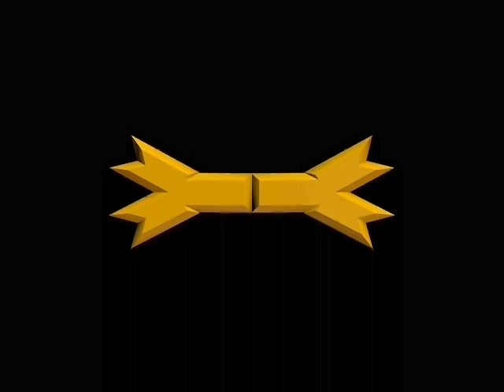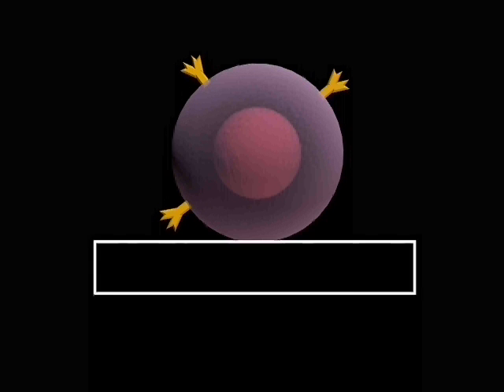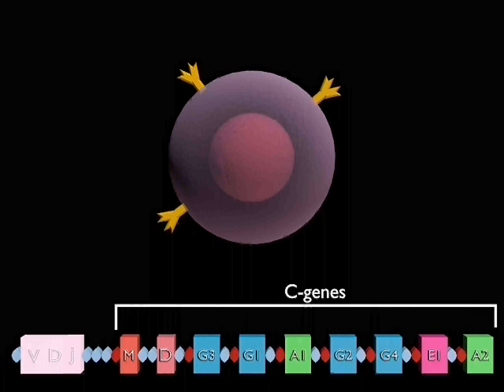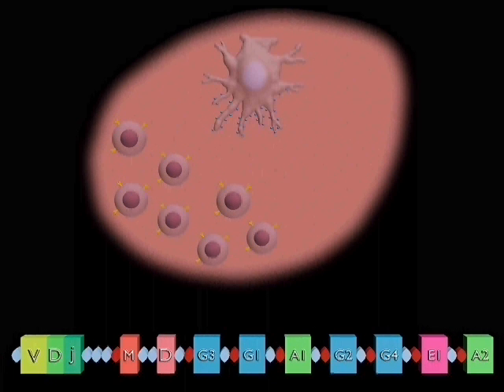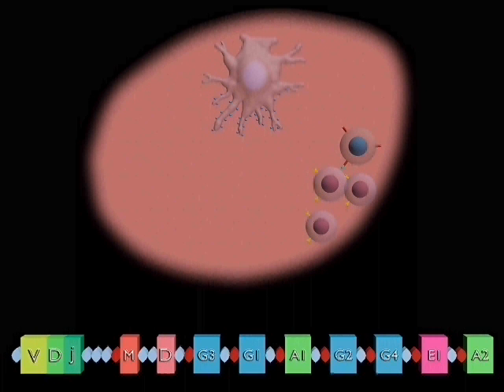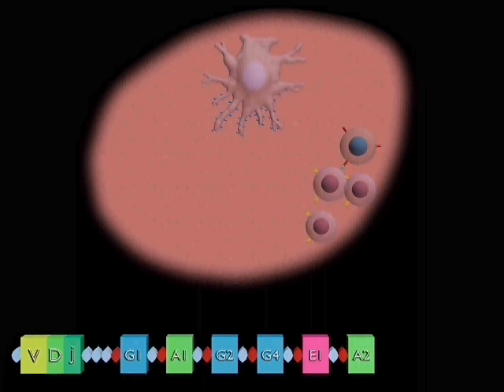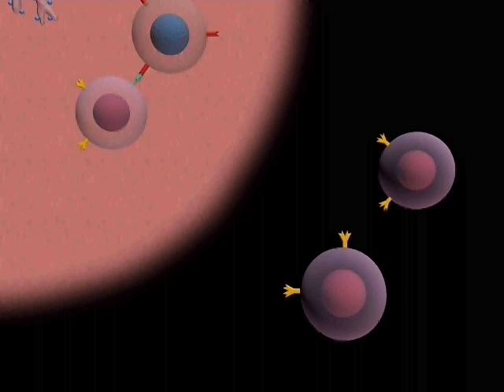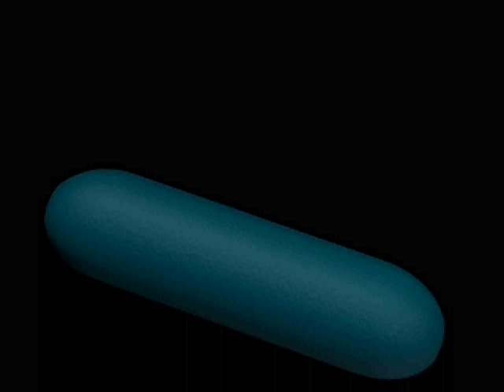Class.mov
Immunology 6